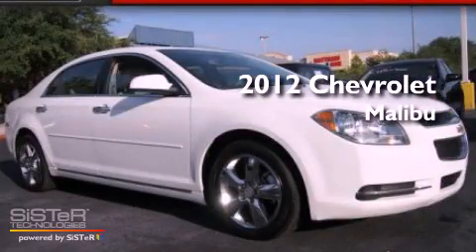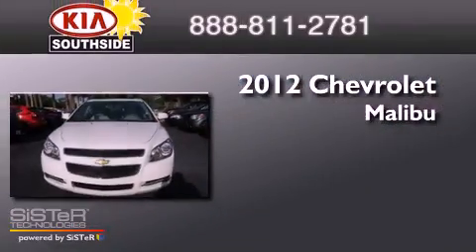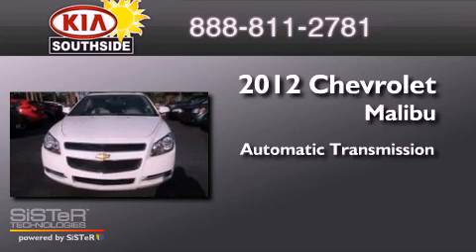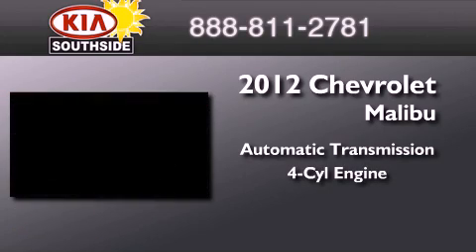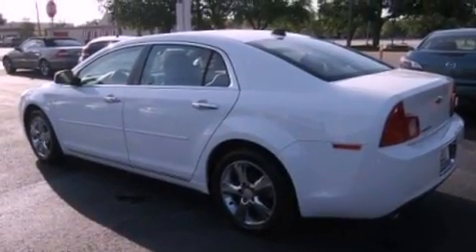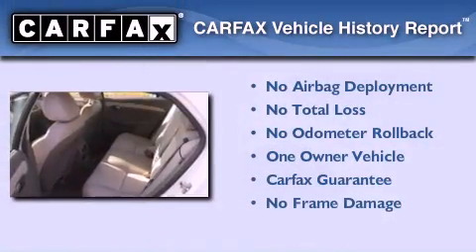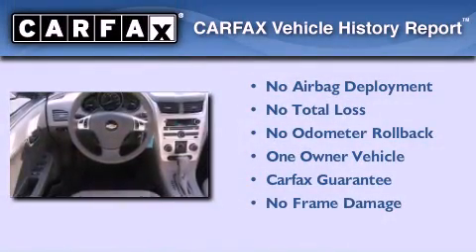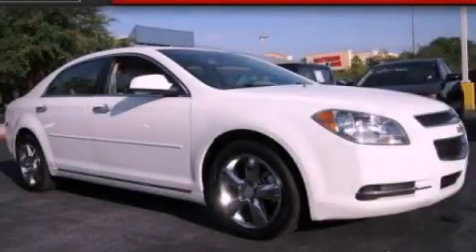Pre-Owned 2012 Chevrolet Malibu Jacksonville FL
Year : 2012
 Make : Chevrolet
 Model : Malibu
 Engine : 2.4 Sequential-Port F.I.4 Cyl.
 Trans . : Automatic
 Exterior : White
 Miles : 22,540
 Interior : Titanium

 9401 Atlantic Blvd.